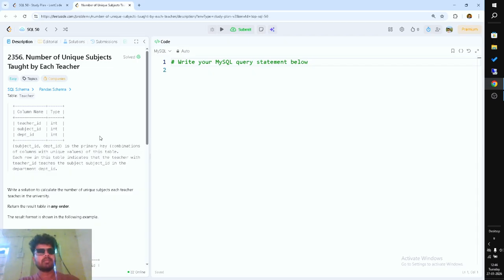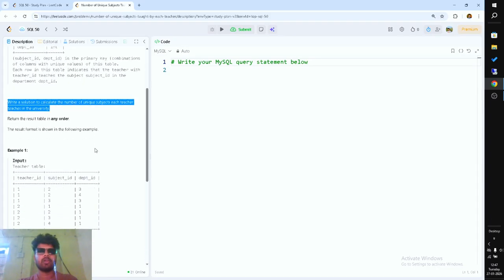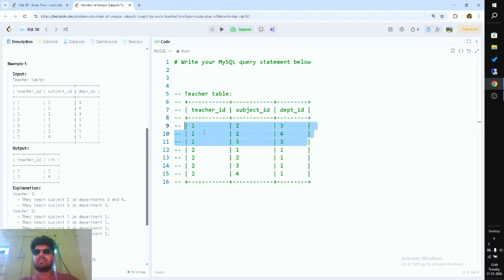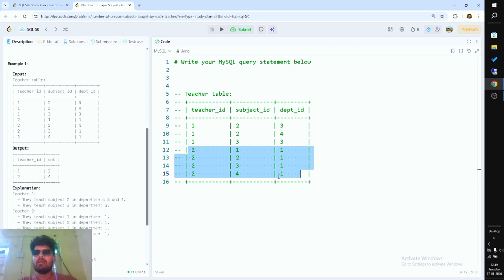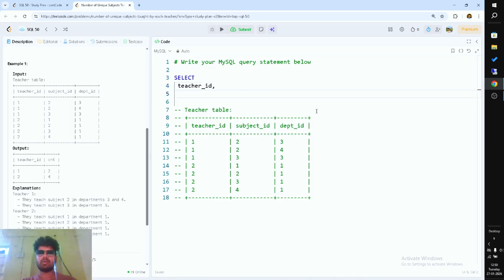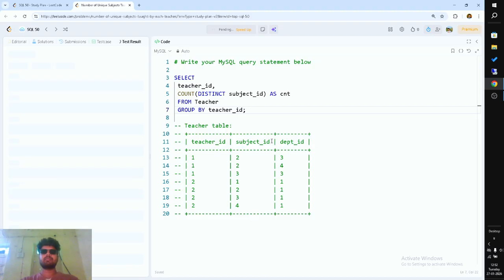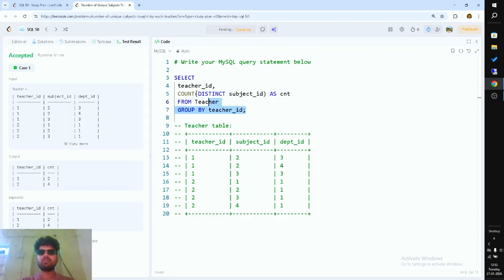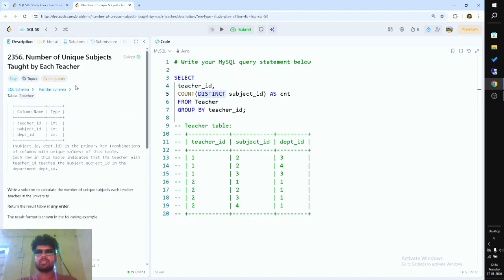SQL 50: LeetCode 2356 - Number of Unique Subjects Taught by Each Teacher (Interview Prep Essential!)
Unlock the power of SQL with this detailed walkthrough of Leetcode problem
2356: "Number of Unique Subjects Taught by Each Teacher" (0:31). In this video, you'll learn how to (7:48):
Group data effectively using GROUP BY clauses based on teacher IDs (7:51).
Count distinct elements within a table to find unique subjects taught by each teacher across various departments (8:01).
Construct SQL queries step-by-step to solve complex problems (1:27).
Perfect for SQL beginners and those looking to sharpen their coding skills, this tutorial provides a clear, concise, and accepted solution to a common SQL challenge (7:30).